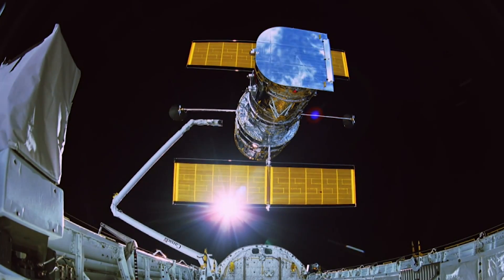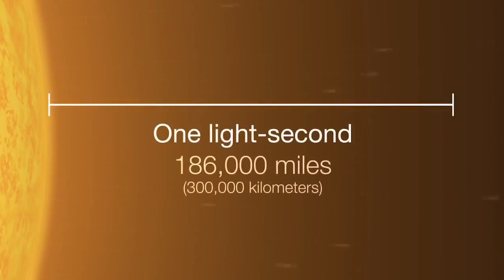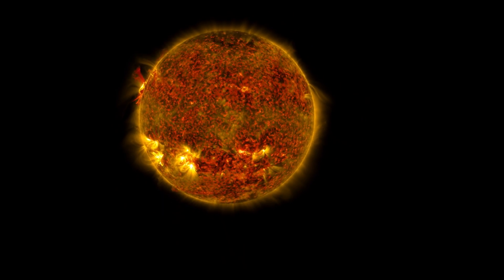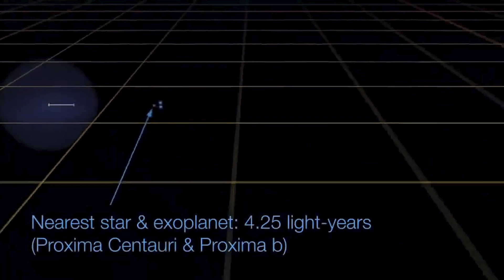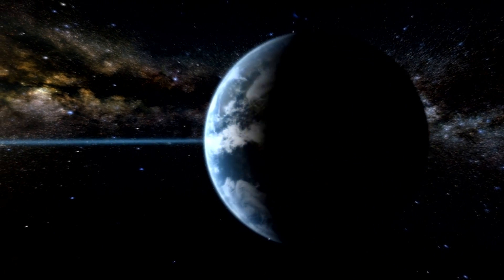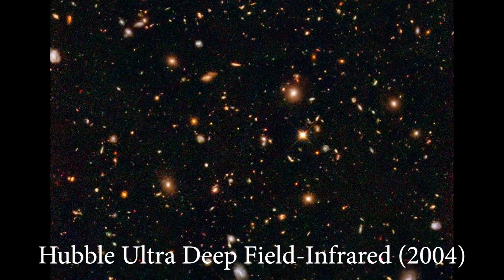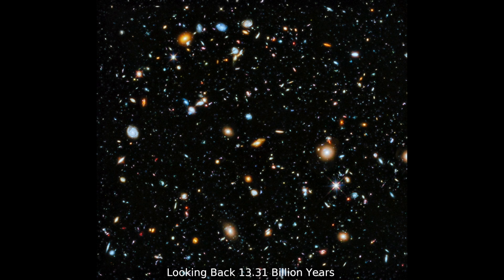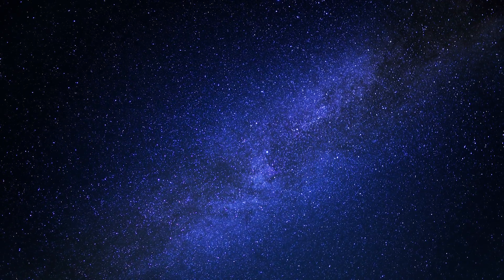Hubble: Our Cosmic Time Machine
The Hubble Space Telescope is many things. It’s an observatory, a satellite, and an icon of cultural and scientific significance – but perhaps most interestingly, Hubble is also a time machine.

Hubble isn’t that far away, locked in a low-Earth orbit just a few hundred miles up that takes about 90 minutes to complete. But with its position just above Earth’s murky atmosphere, Hubble’s transformative view of our universe literally lets us witness our universe’s past.  It allows us to effectively travel back in time.

The answer is simply light! Watch this video to learn more about Hubble: Humanity’s cosmic time machine!

Credit: NASA's Goddard Space Flight Center
Paul Morris: Lead Producer
Elizabeth Tammi: Script

"Neon Dreamscape" by Craig Connelly [PRS] via Focus Music (Publishing) Ltd [PRS], and Universal Production Music.

Video Credit:
Big Sandwich Rotating On Yellow Background
bonjansen/Pond5

Eating Grilled Cheese And Ham Sandwich
BlackBoxGuild/Pond5

Woman Listening To Music On Headphones And Dancing To The Rhythm
paul_prescott/Pond5

Corporate Employees During Meeting In Office Discussing Topics Related To Sales
barracudamusic/Pond5

Teacher Teaching Mathematics On Chalkboard In Classroom
FancyStudio/Pond5

Time Lapse Of A Car On A Main Road Driving Home At Night
icsnaps/Pond5

Businessman Eating Sandwich And Smiling To Camera In The City
motion_poland/Pond5

Family Tree Animation With Text That Grows. Children And Future
BlackBoxGuild/Pond5

Tracking Shot Of Knight Fight In Court. Knight Blocking Punch
BlackBoxGuild/Pond5

Samurai Posing Towards Mt. Fuji
BlackBoxGuild/Pond5

The Night Sky Is A Showcase Of Twinkling Stars And Constellations
BlackBoxGuild/Pond5

Wide Shot Of An Ancient Hominid, Neanderthal, Homo Sapiens Is Sitting Near
BlackBoxGuild/Pond5

Majungasaurus Watches As A Meteor Approaches Prehistoric Earth
BlackBoxGuild/Pond5

Businessman Eating Sandwich During Break In The Park
motion_poland/Pond5

Scooping Peanut Butter Out Of The Jar With A Plastic Spoon
BlackBoxGuild/Pond5

Death Valley National Park Milky Way Galaxy Time Lapse Night Sky Above Telescope
lovemushroom/Pond5

Cosmic Speed Of Light Travel Between Nebula Clouds And Star System
BlackBoxGuild/Pond5

Group Of Primitive Savages Hunting Animals In Forest
FractalPictures/Pond5

3D Space Tardis Background Video
beatvideostock/Pond5

Sliced White Bread Falling. Slow Motion
soraphotography/Pond5

Detail showing Mansa Musa sitting on a throne and holding a gold coin
Attributed to Abraham Cresques - This file comes from Gallica Digital Library and is Public Domain

Sound Effect Credits:
Plop SFX Pack
WARP EFX/Motion Array

Medieval And Fantasy Battle
NargoMusic/Motion Array

Car Door Close
tuttkile/Motion Array

Space Age Flight Motions
livingroomClassics/Motion Array

Field Ambience
dauzkobza/Motion Array

Earthquake
NickoMusic/Motion Array

Deep Cinematic Whooshes
Out There Audio/Motion Array

Medieval Battlefield Ambience
Motion Audio/Motion Array

Glitch Whoosh
readsounds/Motion Array

Designed Drop Bass With Slow-mo
WOW SOUND/Motion Array

Classic Laser Shots
SFXpecial/Motion Array

Campfire
Bad Atmospheric/Motion Array

Fast Driving In Sport Car
Djsapa/Motion Array

Neon Lamp
Media_M/Motion Array

Pull String Light Switch
Audio Planet/Motion Array

Time Machine SFX
JiltedG/Motion Array

Motion Whoosh Swipe
Beison/Motion Array